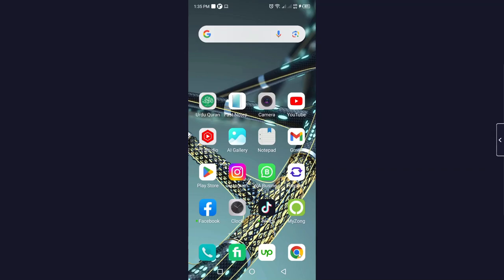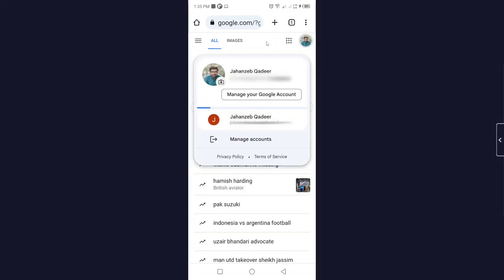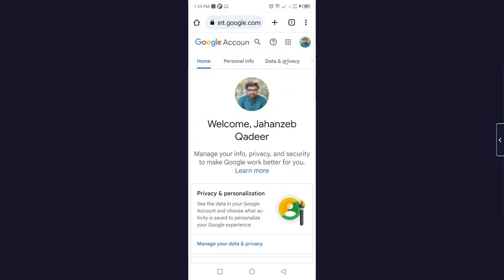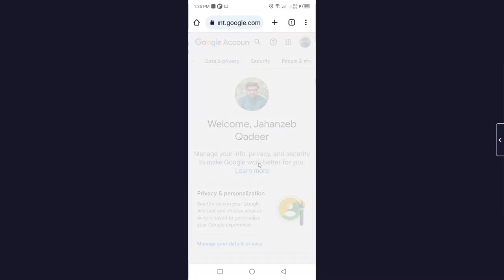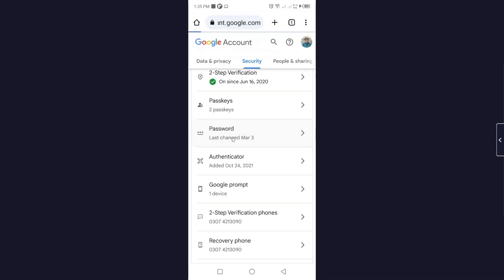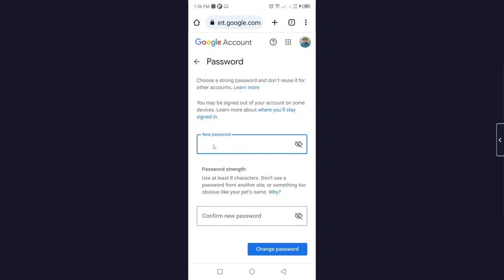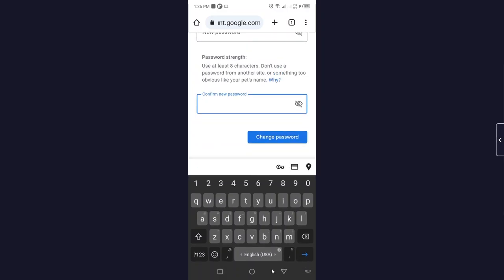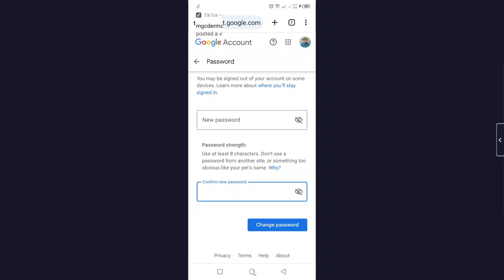How To Change Gmail Password